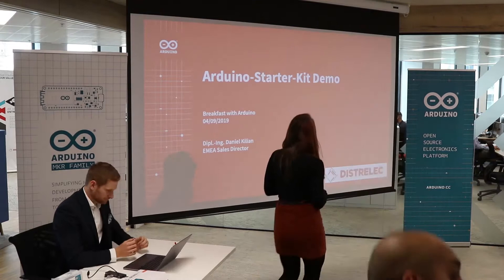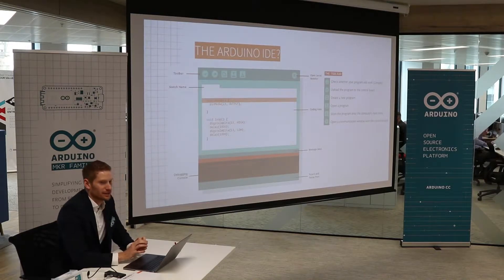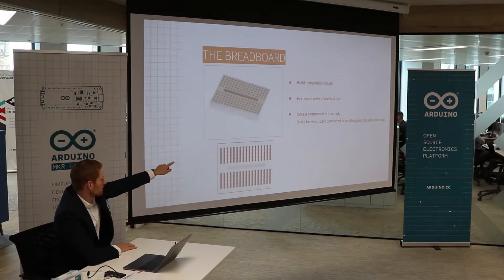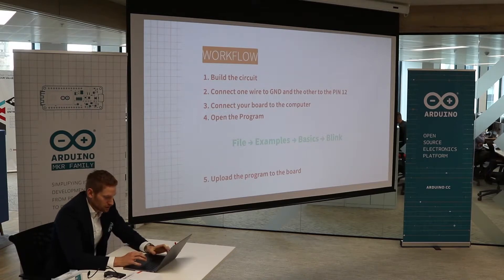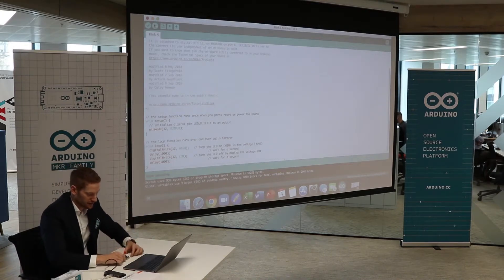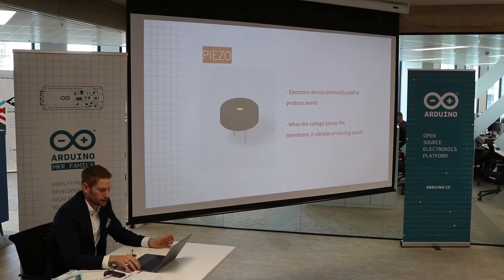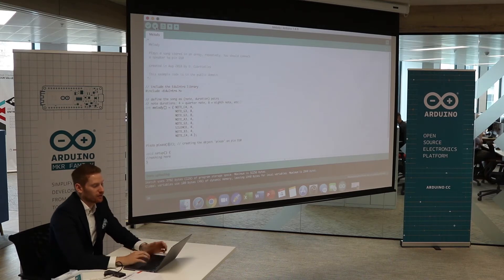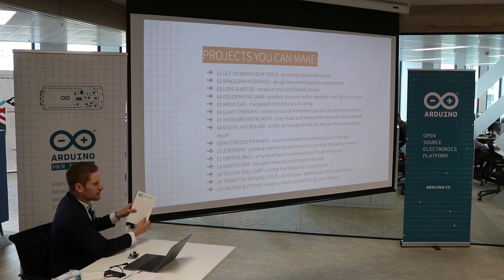Arduino Starter Kit Demonstration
If you’re new to the world of single board computing, a practical product demonstration can be just what you need to take the plunge into developing your own prototypes. The Arduino Starter Kit is the perfect starting point for new developers, and in this demo Daniel Kilian, EMEA Sales Director at Arduino, shows you what’s included in this convenient package for beginners and runs you through two of the initial projects anyone working with Arduino can tackle.